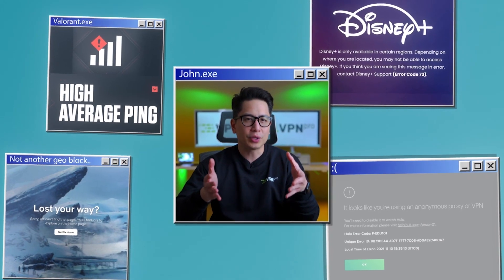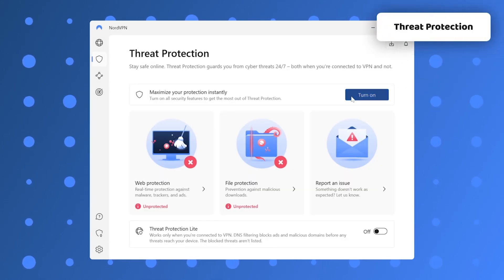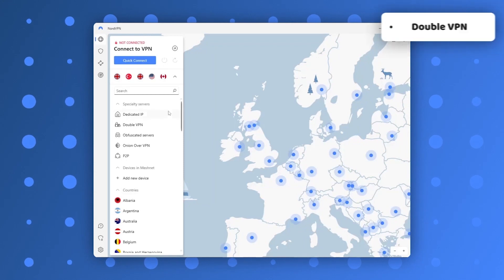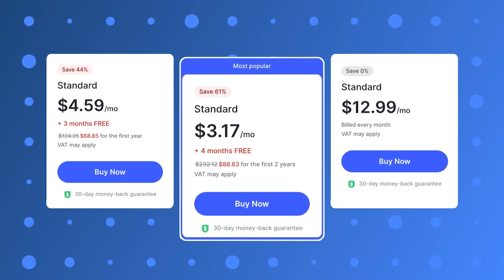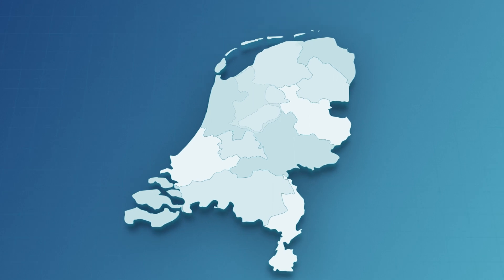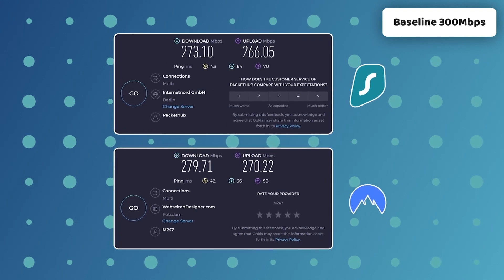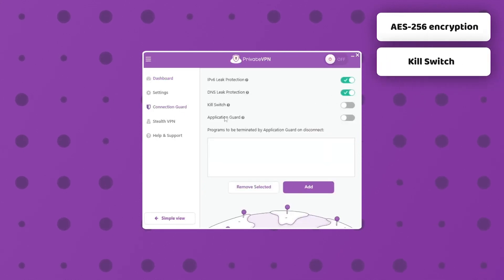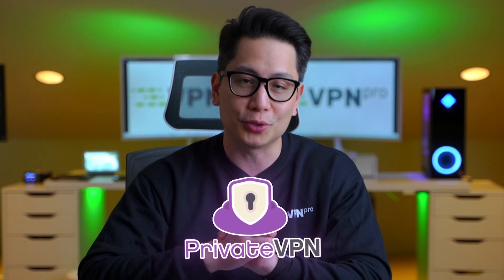Best VPN for PC 2023 | Top 3 Best VPN for Windows 11 💥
A PC user like you can really benefit from having a VPN. The question is: what is the best VPN for PC? I’ll help you figure out how to find the best VPN for PC, and tell you exactly why you really need one, if you are not sure yet.

Let’s start with a simple one: why do you need a VPN for PC? A VPN is not just a privacy tool, it’s THE privacy tool. It’s there when I need to encrypt my connection and prevent third-party access to my data. It’s indispensable when I want to watch shows unavailable in my location. And most importantly - it conceals my IP address, making it almost impossible to track me online.

=== NordVPN for PC ===

NordVPN is one of my favorites when it comes to the best VPN on PC options. One of the main reasons is versatile, multi-level security. Let me explain.
Besides the security elements like encryption or the kill switch, NordVPN includes Threat protection. This feature is a bona fide antivirus, capable of protecting your PC from malware, and your online activities - from intrusive ads, trackers, and malicious links. On the topic of privacy, NordVPN goes out of its way to be extra cautious. It has been through a lot of independent audits and gained a lot of certifications. As a result, I can say with confidence that NordVPN’s no-logs policy is legit and it keeps no user data. Furthermore, all 5,400+ servers are RAM-only, meaning they can’t retain user data beyond a single server restart. And their Panama jurisdiction is very privacy-friendly.

=== Surfshark for Windows ===

Another impressive VPN on PC I want to cover is Surfshark VPN. Surfshark’s security is no less impressive than NordVPN’s after all. Not just in terms of basic security features: Surfshark offers a package with an Antivirus, secure search, and alert tools altogether. I find it a great option to secure my entire PC in one go. Sometimes, when you need a VPN for PC, Chrome extension can replace it. Surfshark’s a great example of that - its extension is almost as feature packed as the Windows app itself.  Privacy-wise, Surfshark is no doubt on the high level. This VPN’s no-logs policy was recently audited, and the RAM-only servers only further contribute towards privacy.

=== PrivateVPN for PC ===

Even though these VPNs have been chock-full of features, PrivateVPN is a more modest provider. I consider it to be the best VPN for beginner PC users, it has a very simple and easy-to-figure-out UI, less overloaded with features and settings. But that doesn’t necessarily mean that PrivateVPN is less secure. On the baseline level, it provides encryption and IP leaks prevention through the kill switch. While it’s based in Sweden, a country within the 14-eyes intelligence-sharing alliance, I don’t see that as an issue. That’s because PrivateVPN has a strict no-logs policy and to top it off, it owns all of its servers. No third parties are involved.

\\TIMESTAMPS//
0:00 Intro
0:25 Do you need a VPN for PC?
0:50 How does NordVPN work on PC?
1:25 How secure is NordVPN?
2:56 Is NordVPN good for torrenting and streaming?
3:22 Can NordVPN be used on multiple devices?
3:29 Can you use NordVPN for free?
3:37 Is Surfshark vpn good for PC?
4:12 Is Surfshark safe?
5:33 Is Surfshark good for streaming and torrenting?
6:04 Can I use Surfshark on multiple devices?
6:14 Can you use PrivateVPN on PC?
6:34 Is PrivateVPN safe?
7:13 Can you stream with PrivateVPN?
7:32 Conclusion